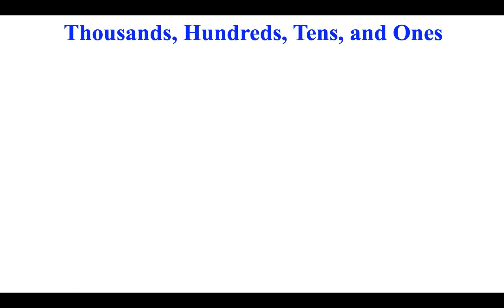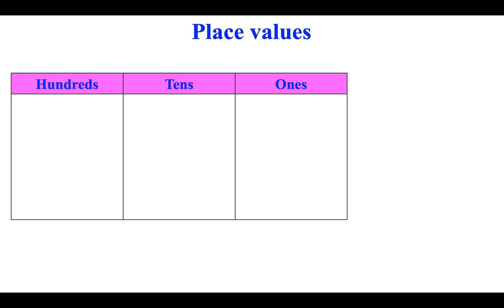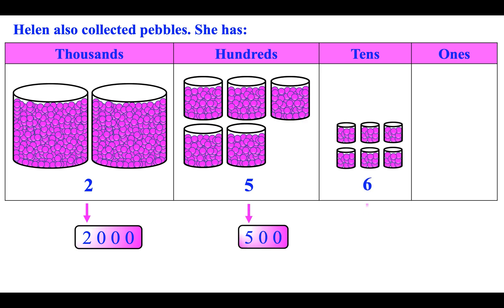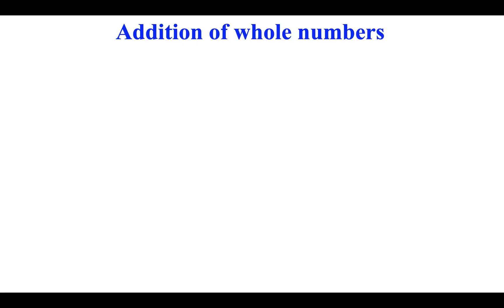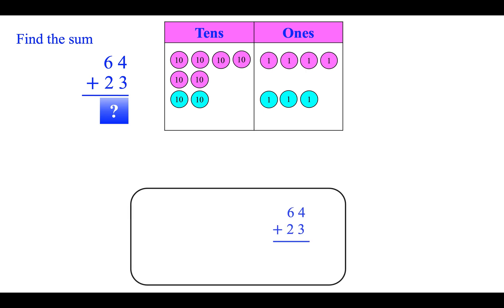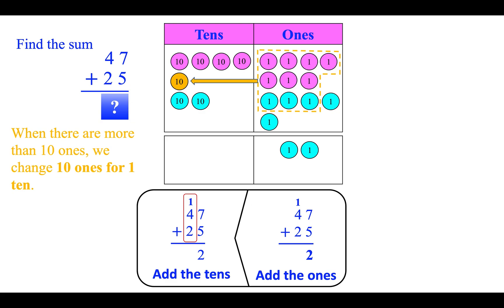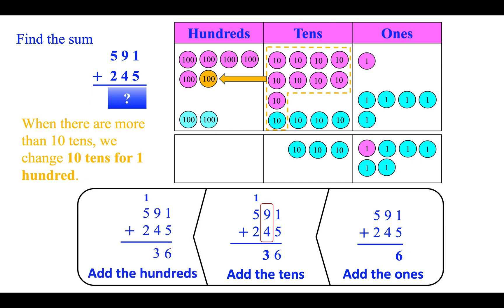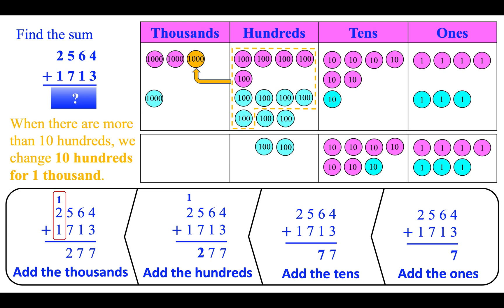Place Values of Numbers | Addition of Numbers | Concrete Pictorial Abstract | Arithmetic for Kids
You will learn place values of numbers in the concrete pictorial abstract (CPA) approach. The CPA approach uses concrete examples and pictures to help students understand abstract mathematic concepts. After the place values of numbers, students will learn rules of additions and how to apply these rules through selective and concrete examples.